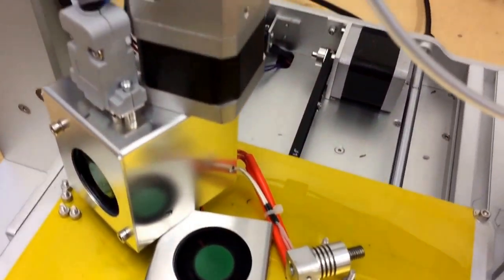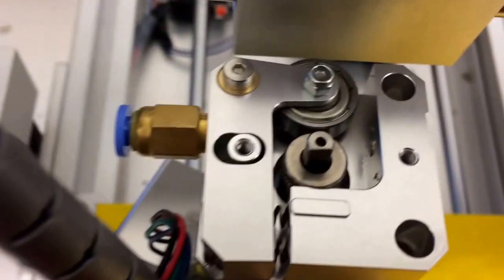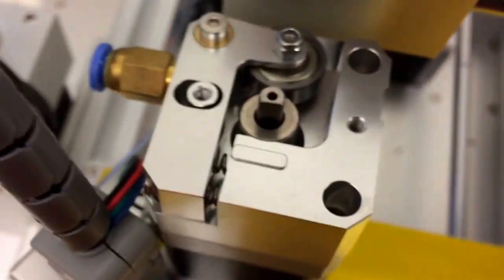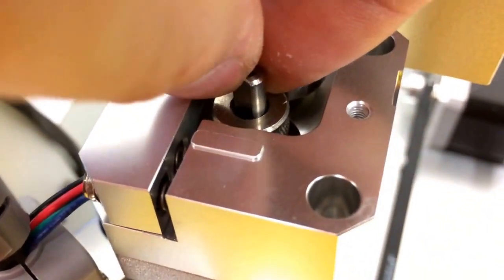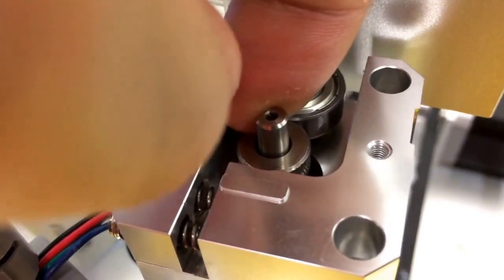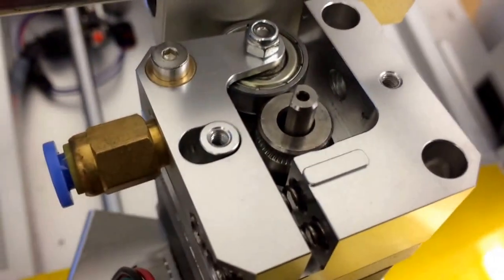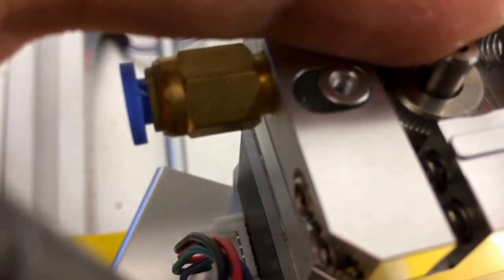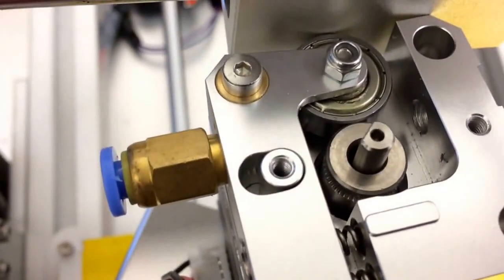Rapide 3D printer extruder does not appear to extrude?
All of a sudden mid-print my Rapide 3D printer stopped extruding. I thought it was a clogged nozzle, but upon further inspection it appears as though perhaps the extruder motor doesn't want to turn?  Any of you out there who have this printer or experience with these extruder motors have any insight?